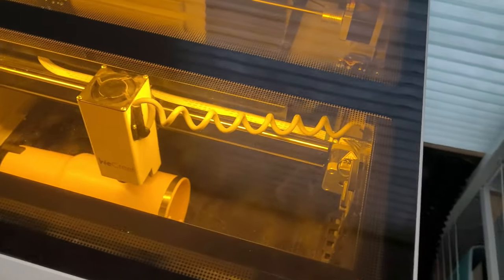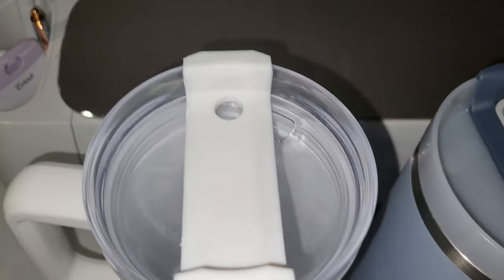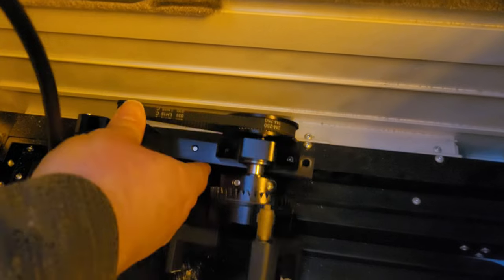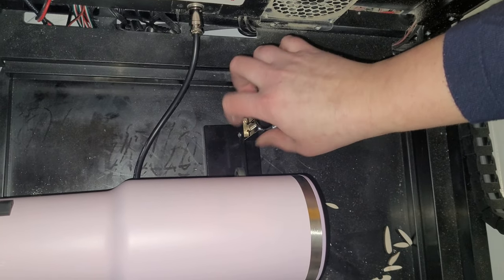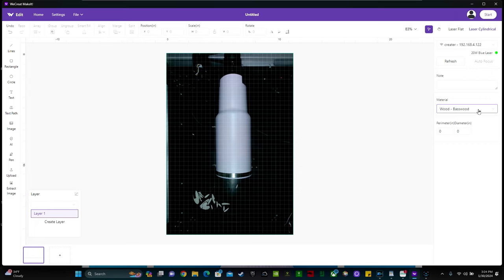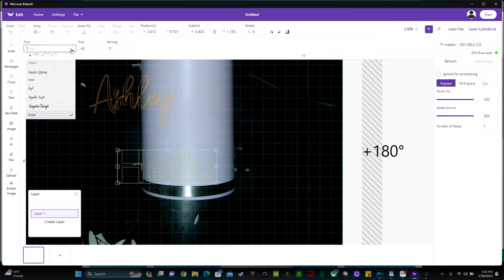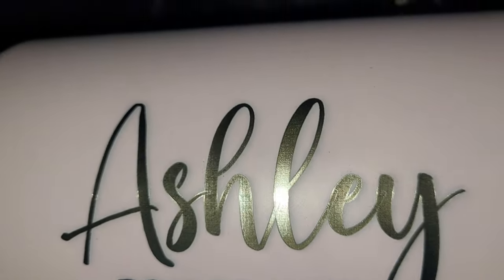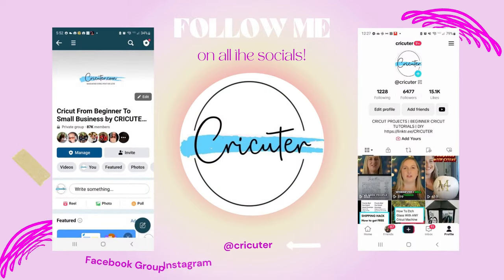How to Laser Engrave Tumblers with Wecreat Vision Laser Engraver Rotary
In this WeCreat tutorial, we'll guide you through the process of laser engraving tumblers using the Wecreat Vision laser engraving machine. Whether you're a seasoned crafter or new to the world of laser engraving, this step-by-step guide will help you create stunning customized tumblers with ease.

You will learn:

How to prepare designs for laser engraving on tumblers.
How to set up the rotary attachment for the WeCreat Vision Laser
How to use the WeCreat rotary attachment
Adjusting engraving settings in the WeCreat software - what setting to use to engrave tumblers with WeCreat
How to laser engrave tumblers with WeCreat Vision Laser Engraver and Cutter
Techniques for achieving precise and detailed engravings on tumblers.
Creative ideas for customizing tumblers with personalized designs.
Finishing touches to remove smoke and burn marks from the tumbler.